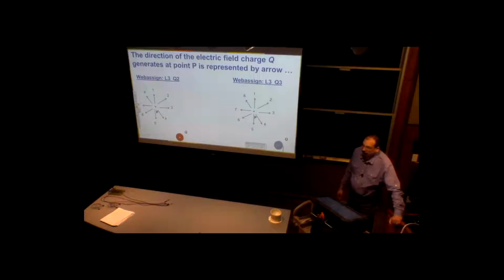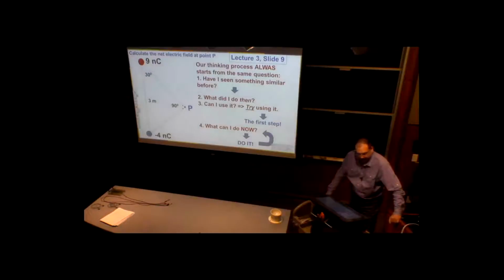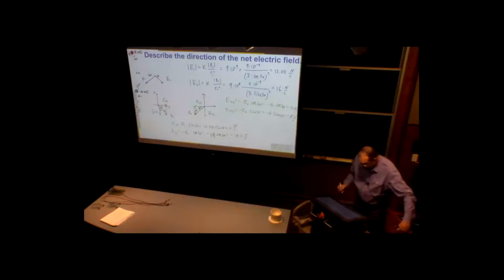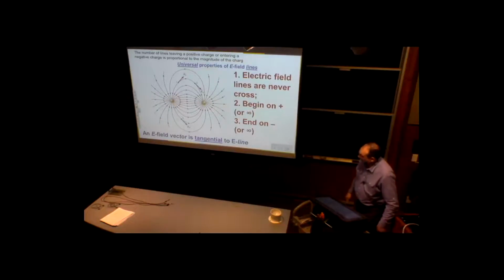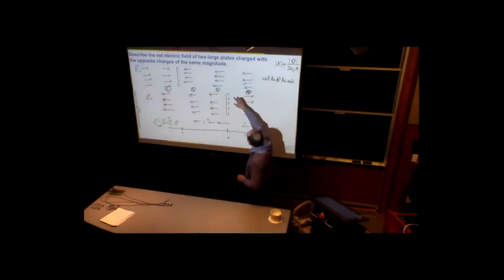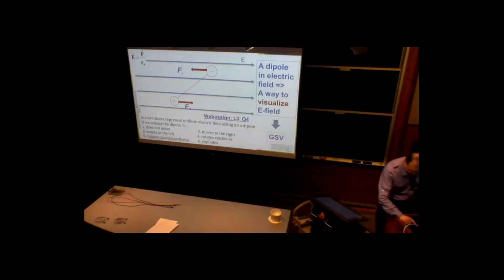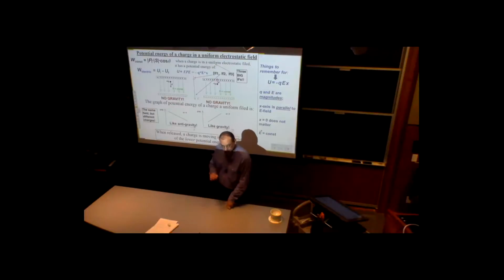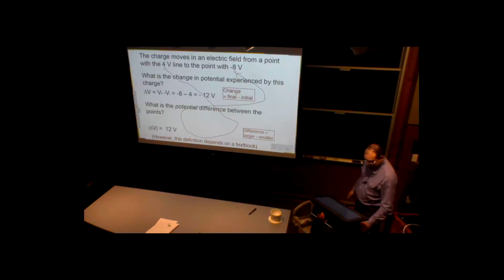Physics from Dr. Voroshilov: Elementary Physics: Second Semester; Lecture 3; full video